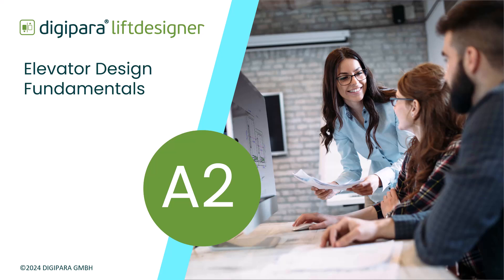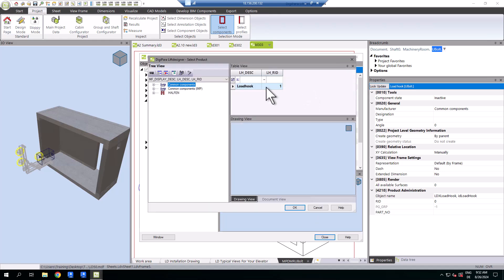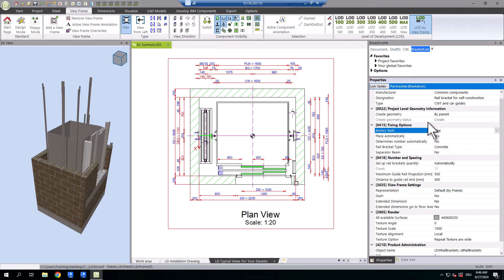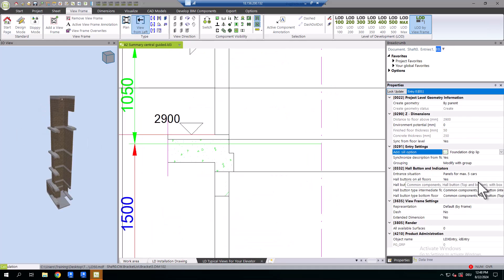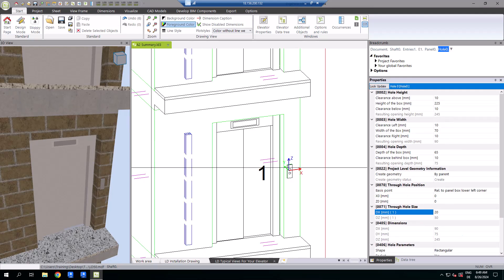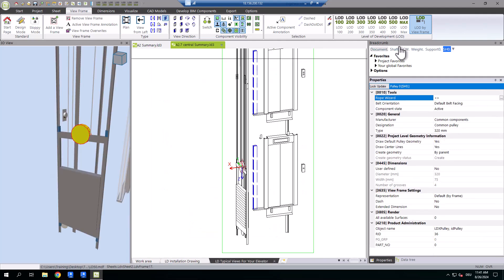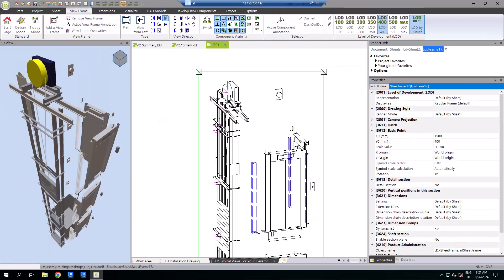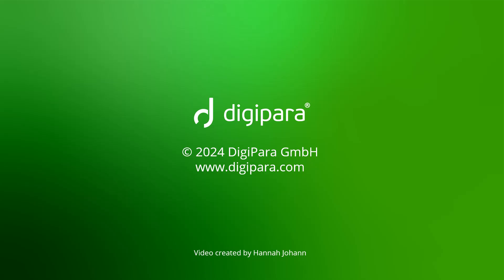A2 DigiPara Liftdesigner Elevator Design Fundamentals (Summary)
Welcome to our tutorial for DigiPara Liftdesigner!
In this video I summarize what you will learn in the Playlist A2.

Don't miss the chance to improve your elevator creation skills with DigiPara Liftdesigner.

▬▬▬▬▬▬ more information ▬▬▬▬▬▬▬▬▬▬▬▬▬

With DigiPara Liftdesigner you have found the ultimate software to have elevators created quickly and easily. Do you want to get to know and master DigiPara Liftdesigner with all its features? Or maybe you already have a lot of experience with the software, but need more features? Then this is the right place for you!

We offer you new input and new tips to bring your skills and elevators to the next level.

The videos are created by Hannah Johann.

I look forward to guiding you through this tutorial.

▬▬▬▬▬▬ social media ▬▬▬▬▬▬▬▬▬▬▬▬▬▬▬

Hannah Johann / DigiPara GmbH